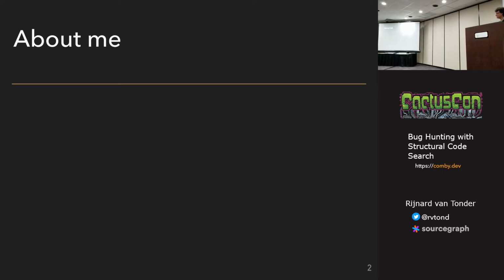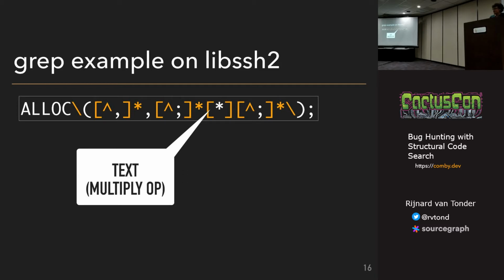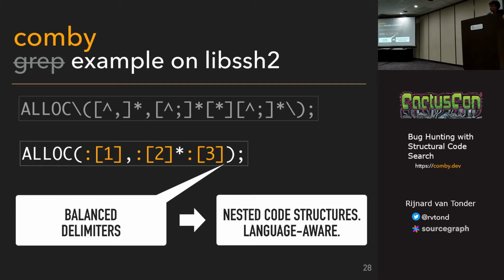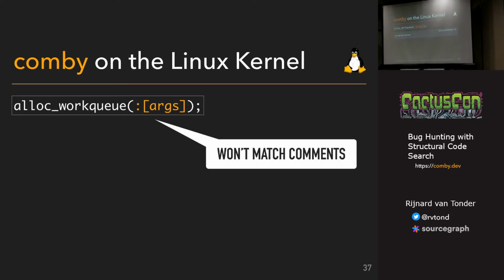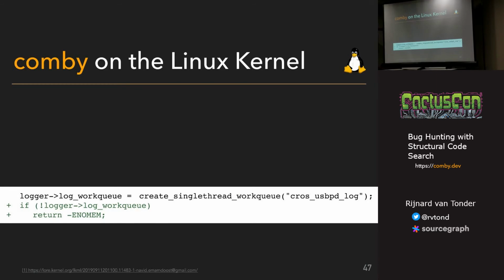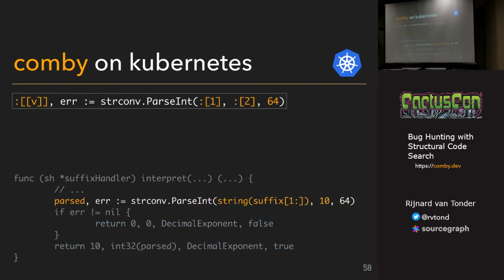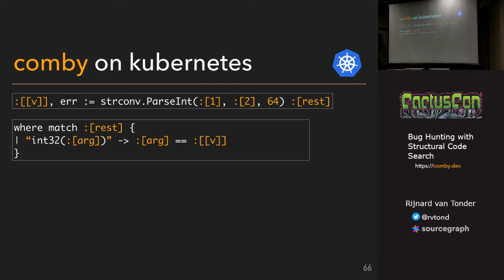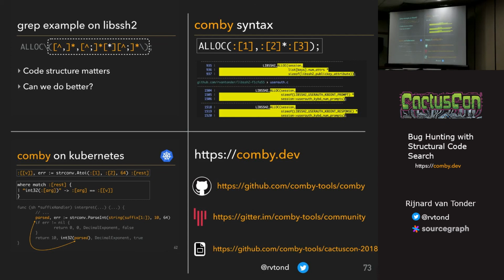Bug Hunting with Structural Code Search - CactusCon 2019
Rijnard van Tonder (@rvtond) presents Bug Hunting with Structural Code Search at CactusCon 2019: